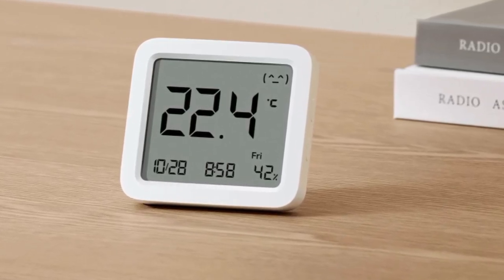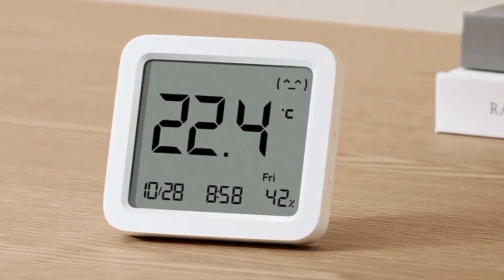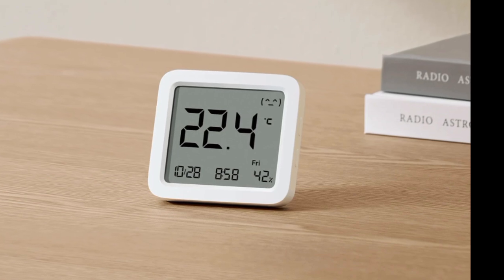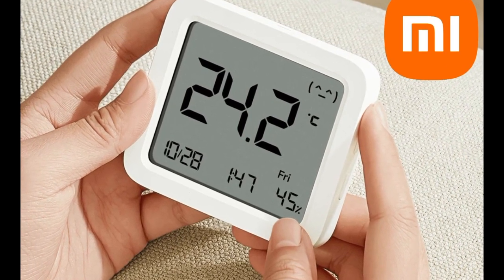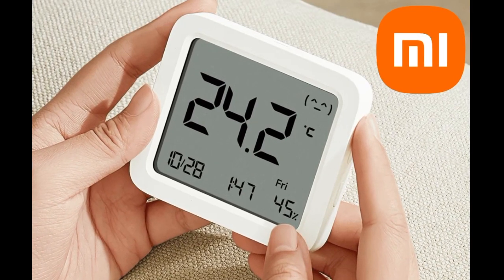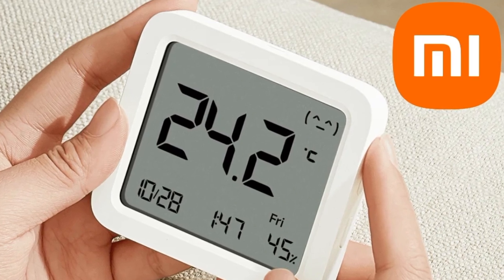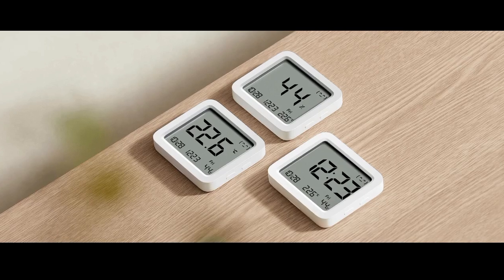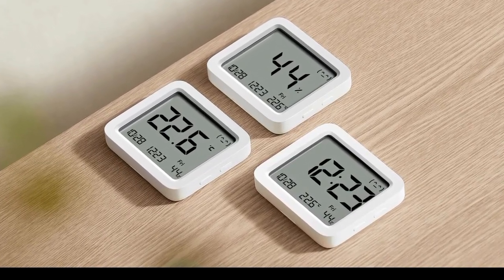Xiaomi Smart Temperature and Humidity Monitor 3 - Review Full Specifications & Features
The Xiaomi Smart Temperature and Humidity Monitor 3 in countries like the UK and Germany for £9.99/€14.99.